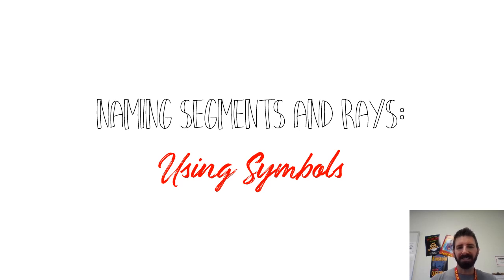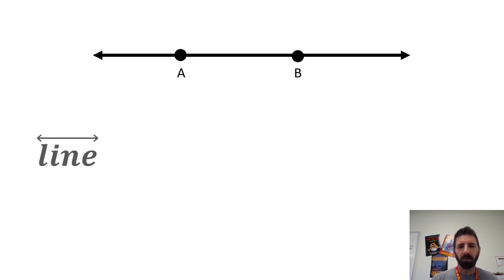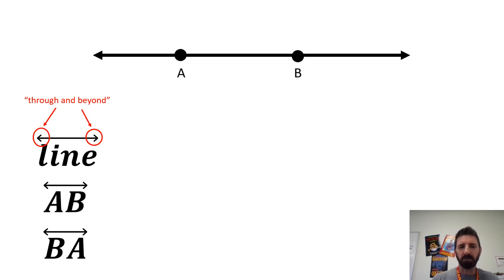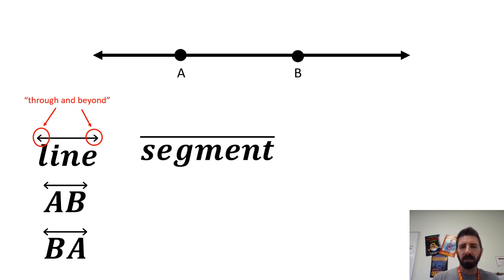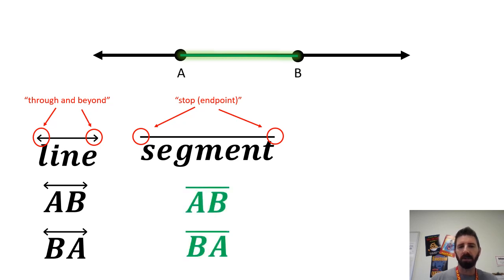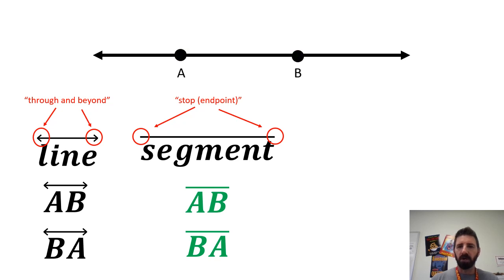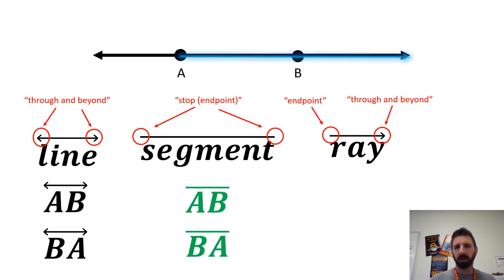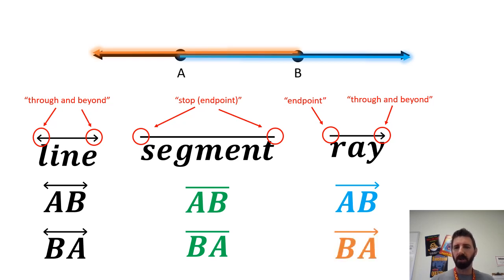Using Symbols to Name Segments and Rays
1.1 In this video, we'll discuss the symbols we use in naming segments and rays, with a brief review of naming lines.  The symbols are important to tell our audience which part of the line we are talking about.